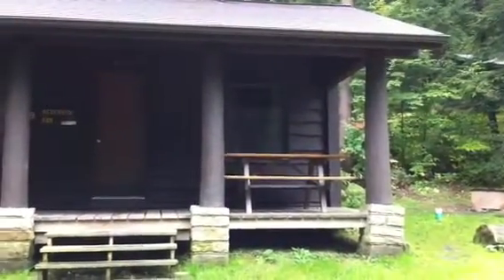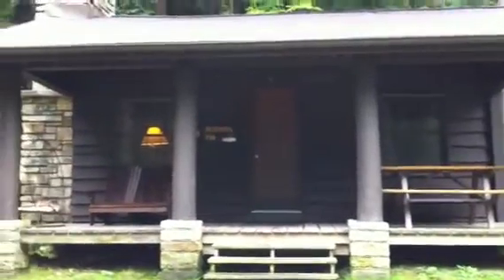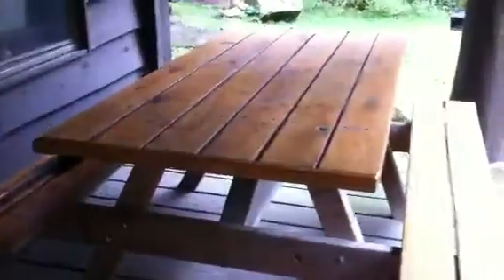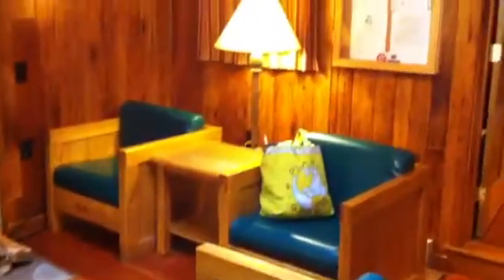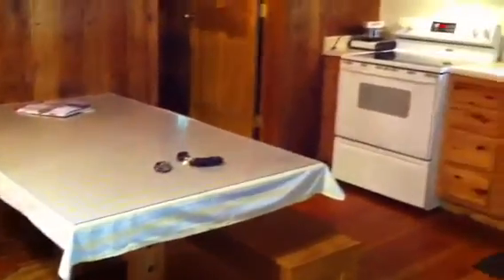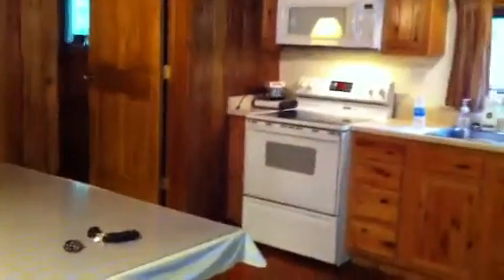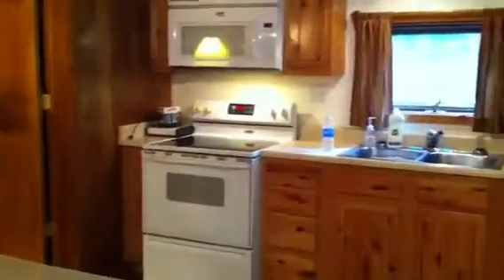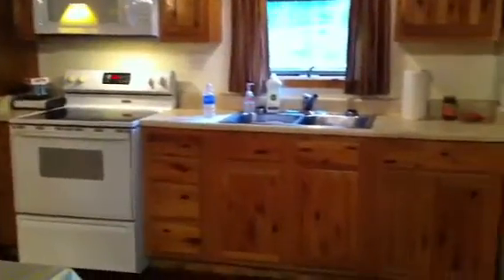Rustic Cabin in Kooser State Park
Here for the Mother Earth News Fair and pretty pleased with our little rustic cabin find at Kooser State Park.